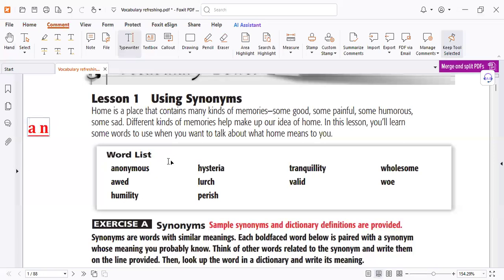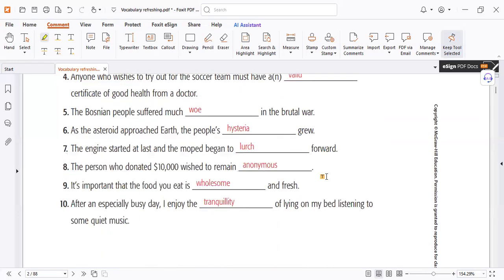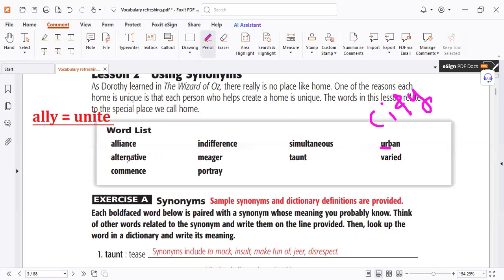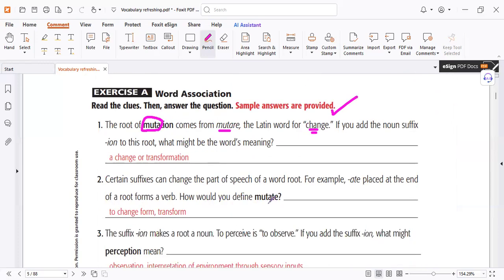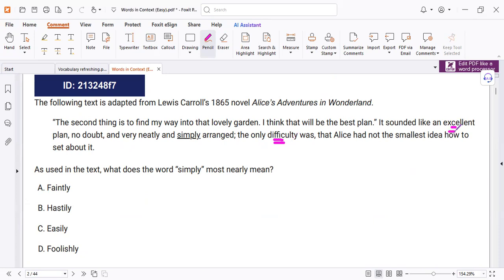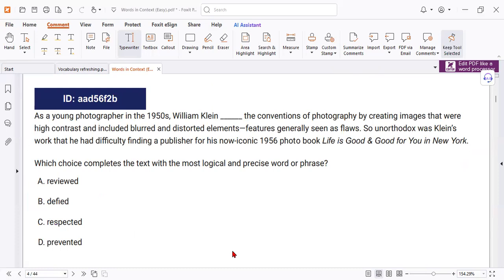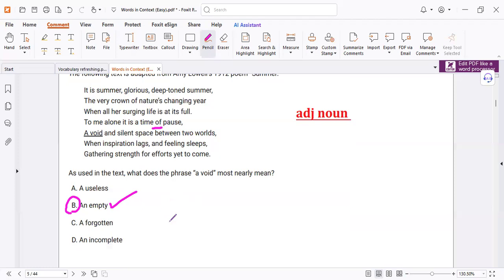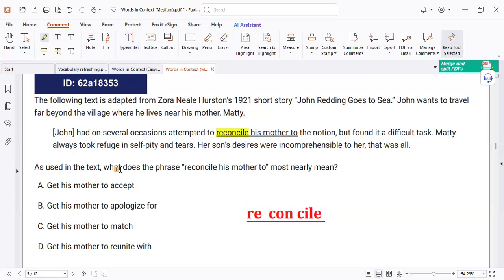SAT Real Test : Tricks and Notes